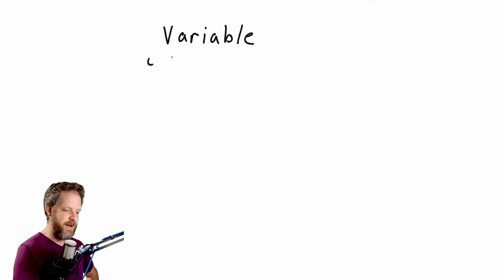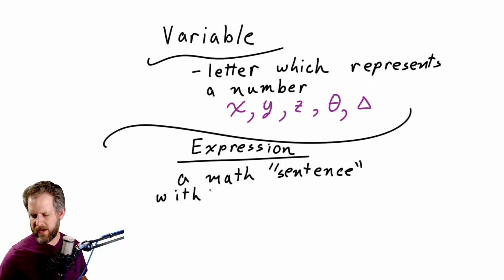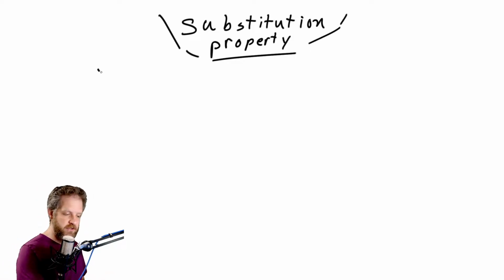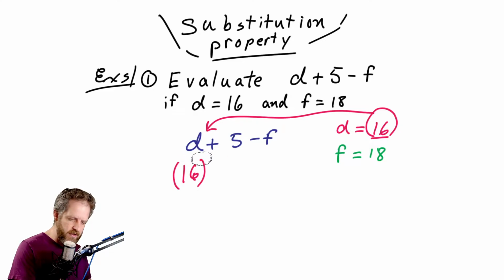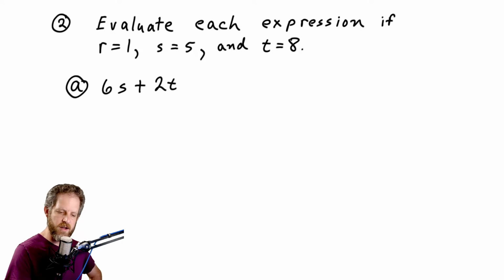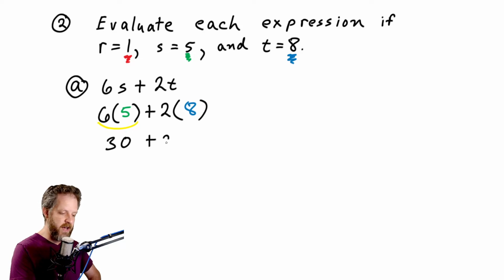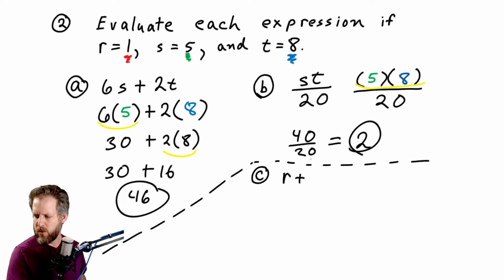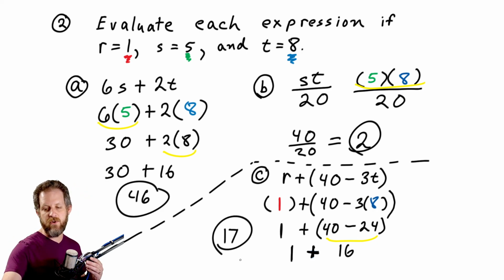1-2 Variables and Expressions | Pre-Algebra | Ember Learning Labs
In this PreAlgebra video, we are taking a look at variables and expressions. We will record a bit of vocabulary and then work a few examples together.